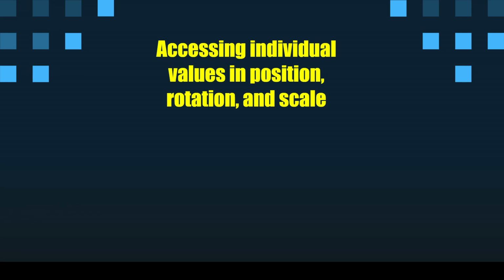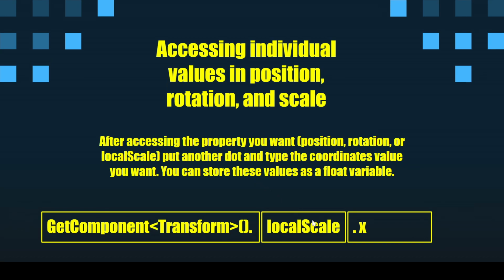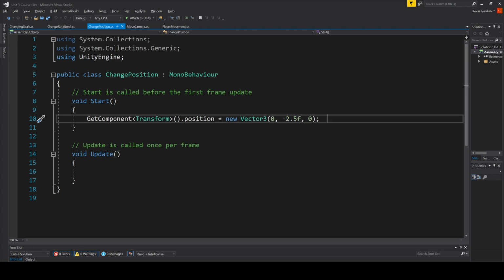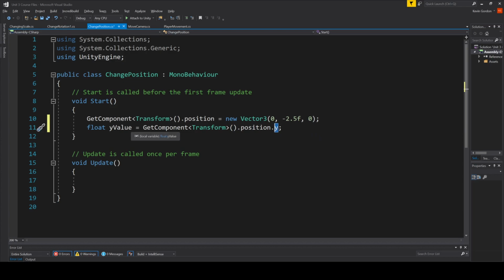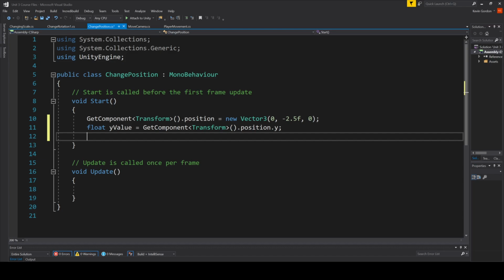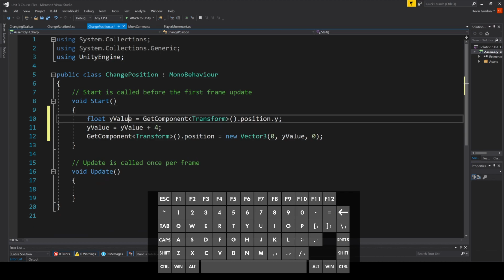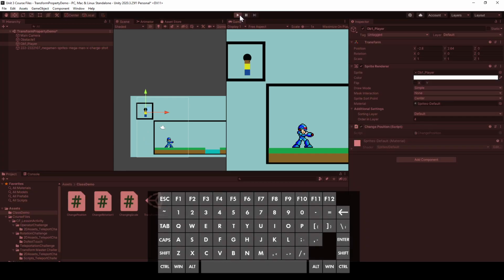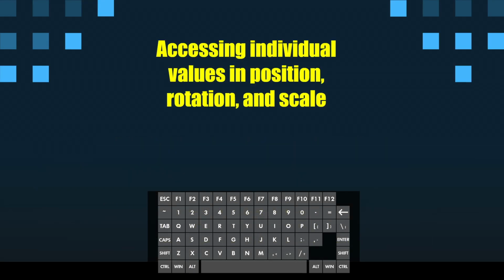Modifying Individual property values Unity